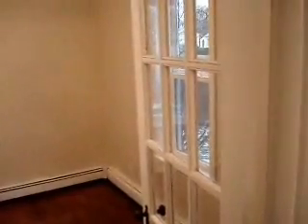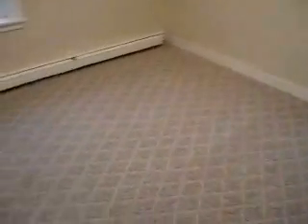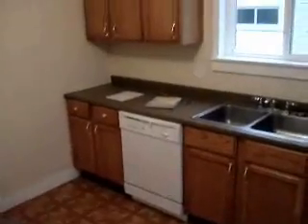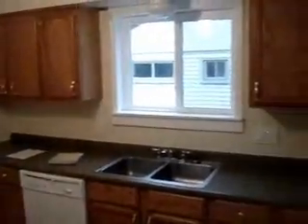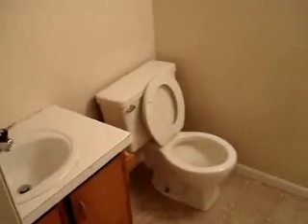1803 Minnie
THIS HOUSE IS RENTED!  House for rent or rent to own in Port Huron  $950 per month.
4 bedroom 2 bathroom with mother in law apartment in the basement